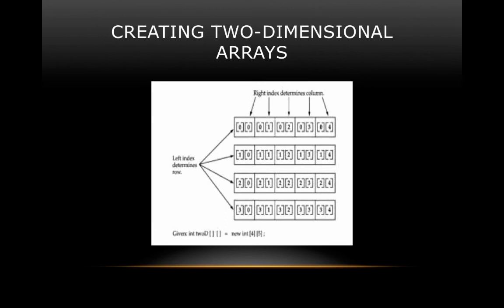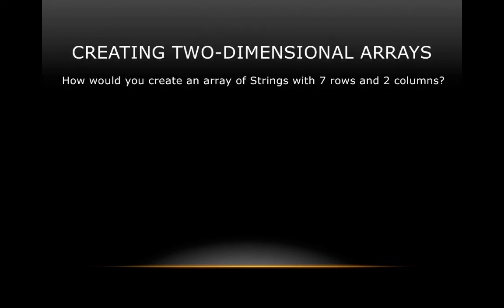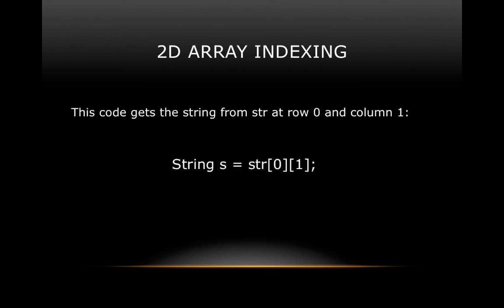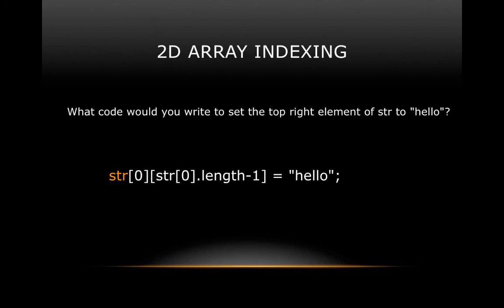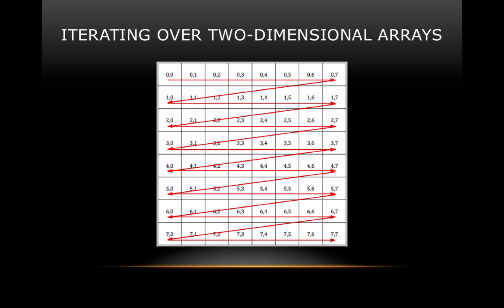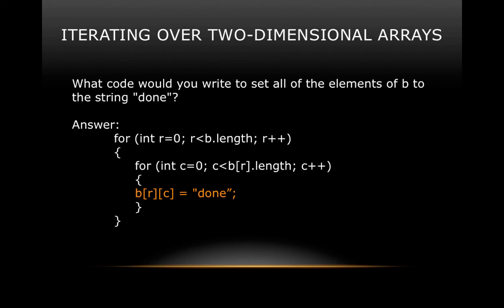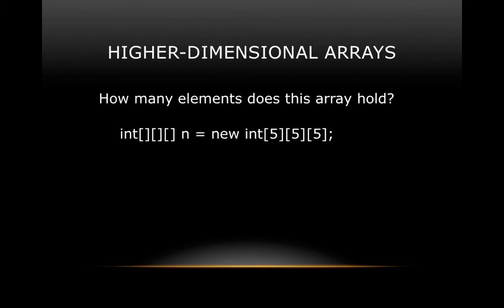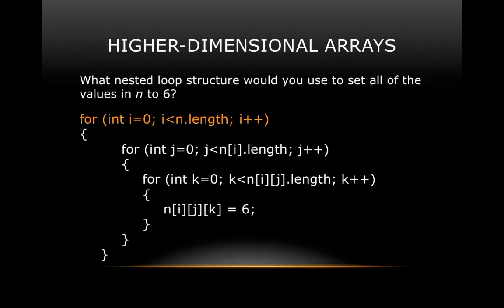CS1113 Intro to Java Presentation5 Lab8